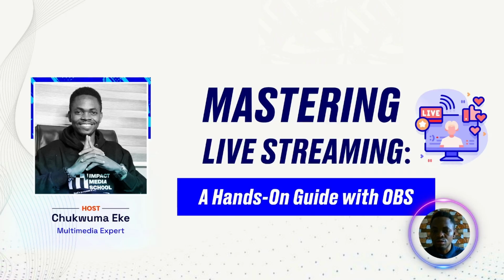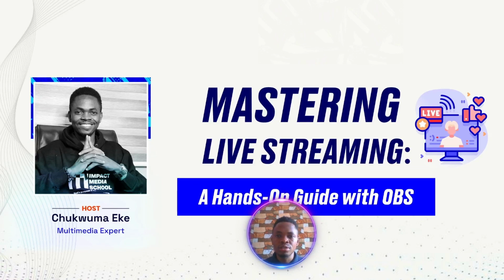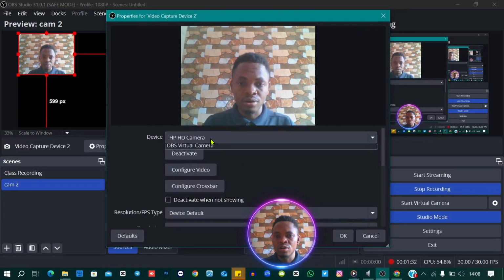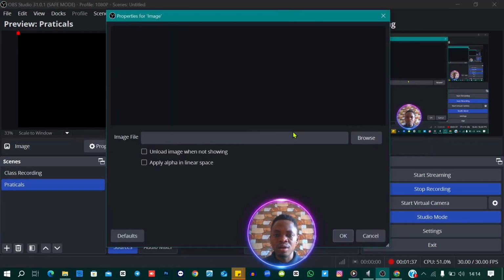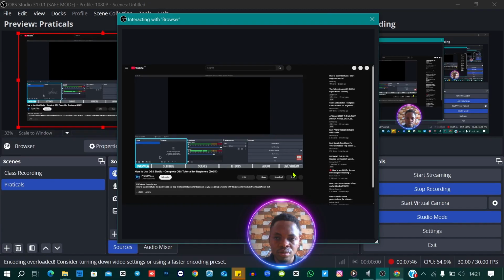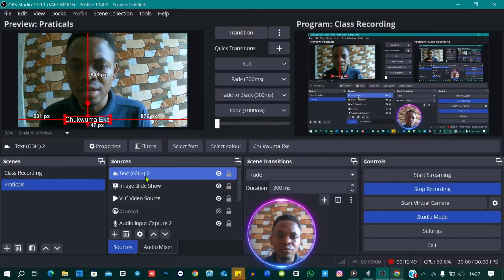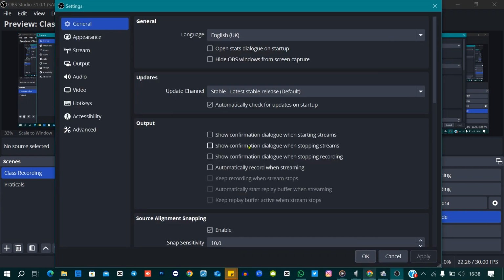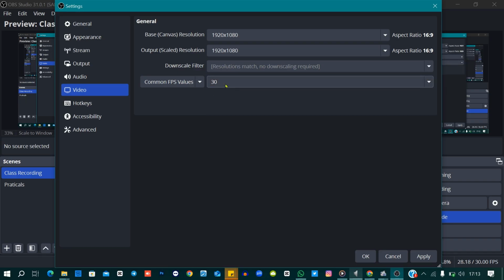Live Streaming Part 1 Chukwuma Eke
Introduction to OBS Studio for Church Live Streaming
Welcome to this session of the Free Church Media Training! 🎥✨ Today, we’re diving into OBS Studio, a powerful and free tool for live streaming and recording.

OBS (Open Broadcaster Software) is widely used by churches, content creators, and broadcasters to produce high-quality live streams. In this introduction, we’ll cover:

✅ What is OBS Studio? – A brief overview of its features and why it’s perfect for church streaming.
✅ Downloading & Installing OBS – Step-by-step guidance on setting up the software.
✅ User Interface Walkthrough – Understanding the different sections like Scenes, Sources, Audio Mixer, and Controls.
✅ Basic Configuration – How to set up video and audio for smooth streaming.
✅ Streaming Setup – Connecting OBS to YouTube, Facebook Live, or other platforms.

By the end of this session, you’ll have a solid foundation to start using OBS for professional and engaging church broadcasts.

💡 Pro Tip: OBS is open-source and constantly improving, so always keep it updated for the best performance!

Let’s get started! 🚀